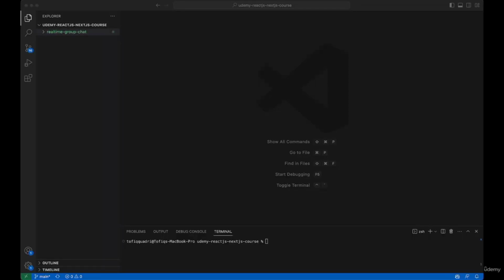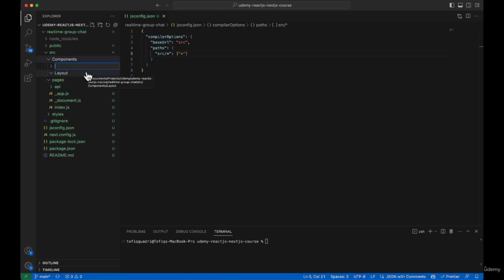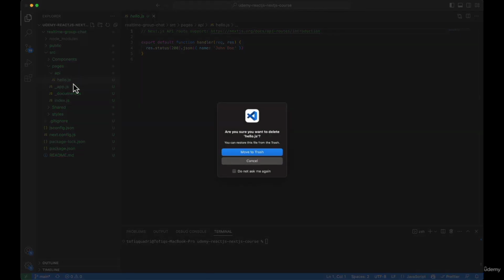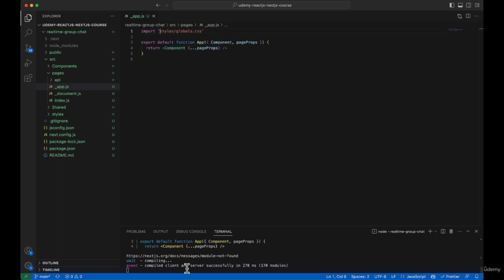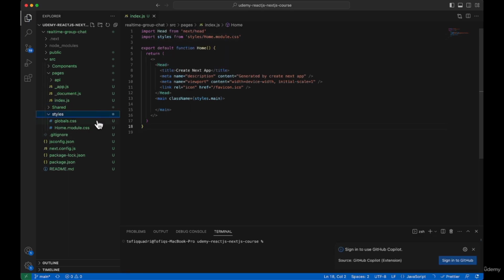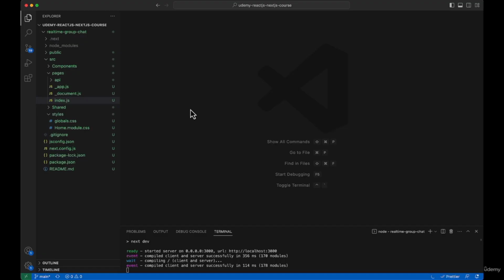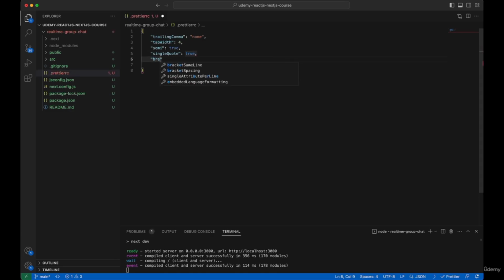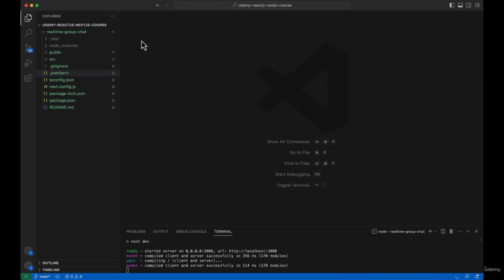Setting Project Structure |Group Chat Application [Web Application Development]